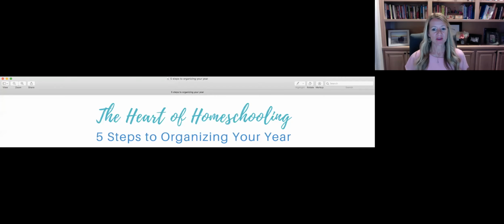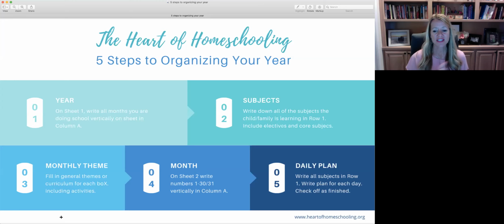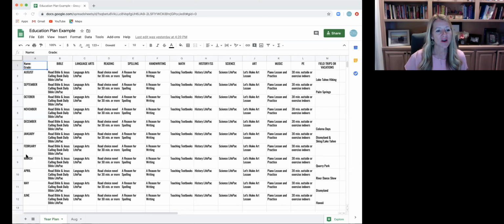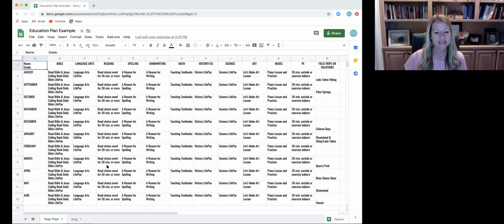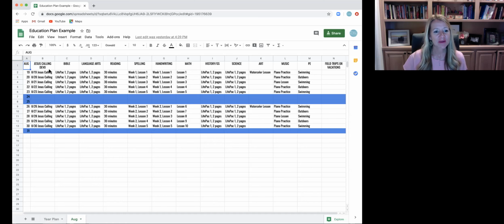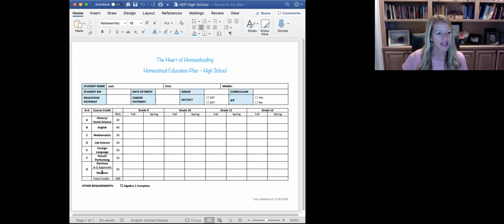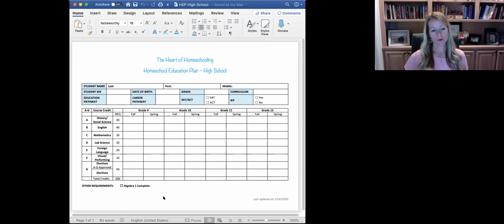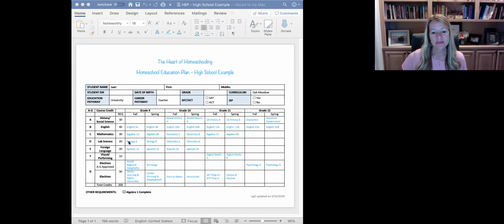The Education Plan - TK-12th & Beyond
Learn how to create an educational plan for TK-8th grade and High School Homeschool. Use a planner and planning sheet to plan your year.